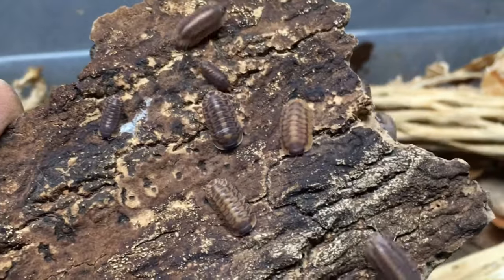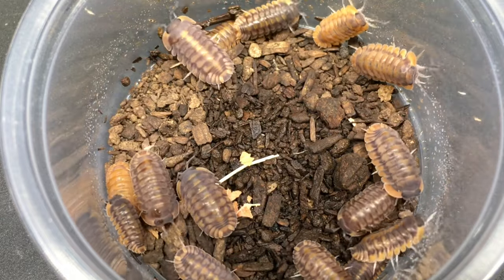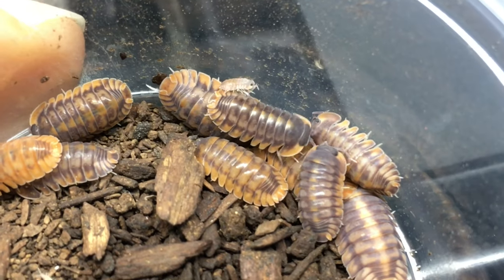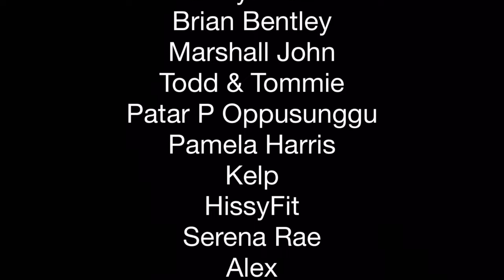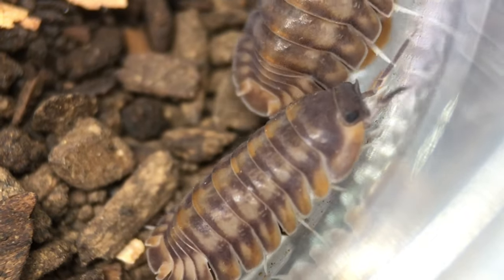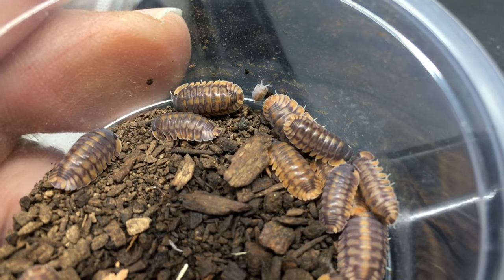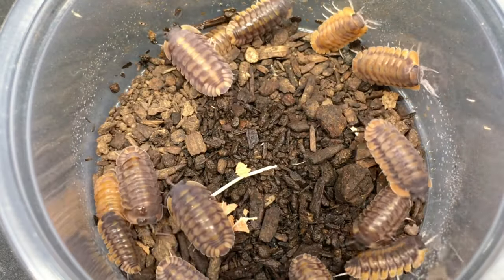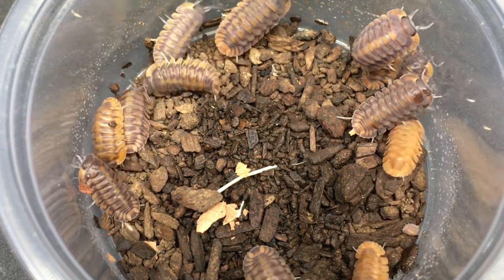Cubaris /Nesodillo sp. Red Tiger Isopod Care Guide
Cubaris (or Nesodillo) sp. ‘Red Tiger’ isopods have amazing colors, but their shyness may prevent them from being the best pet isopod. I have enjoyed my red tiger isopods, despite the fact that they tend to run and hide quite quickly when disturbed. Their variable colors and patterns are beautiful.

Links to isopod supplies:
Here is a link to the Katchy Auto Magic Fungus gnat trap. It also works for other pest insects, such as fruit flies and mosquitoes!

ad When I feed my isopods Repashy Bug Burger, they love it